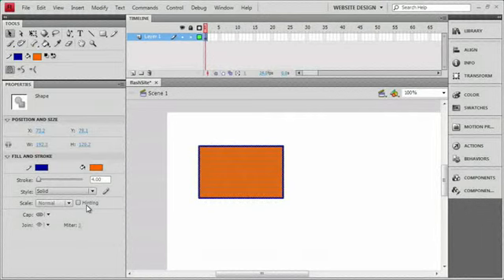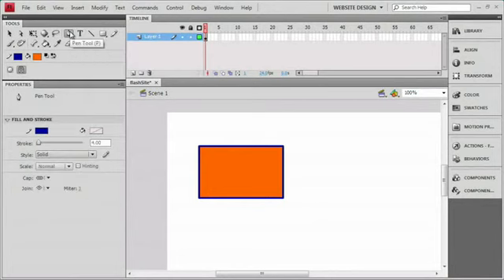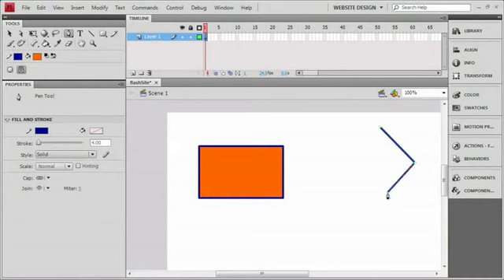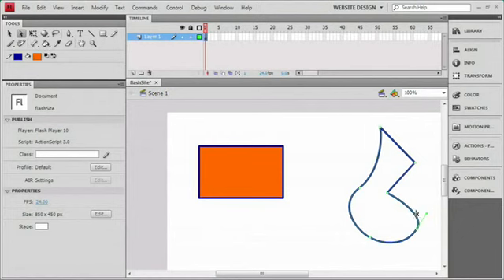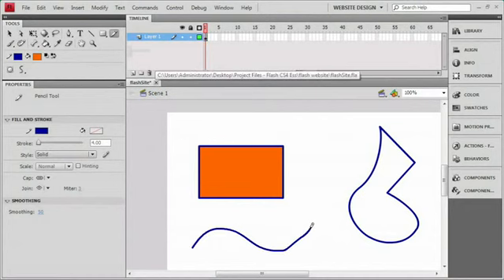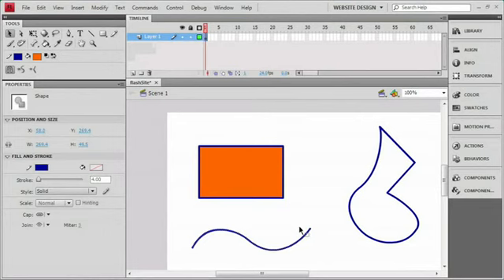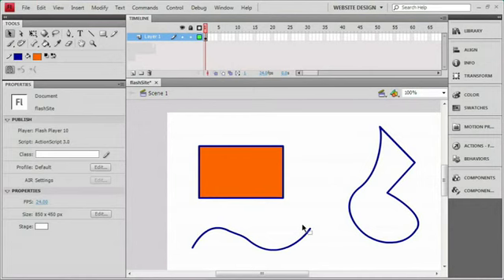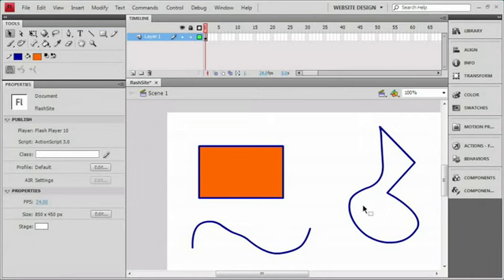FLASH TUTORIAL - Drawing Curves with the Pen & Pencil Tools